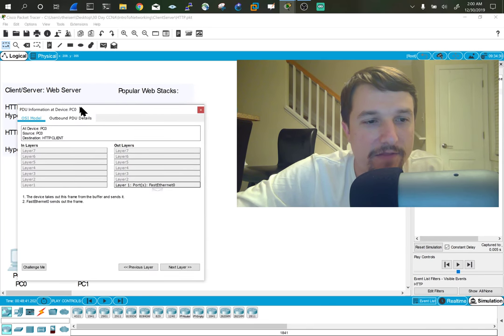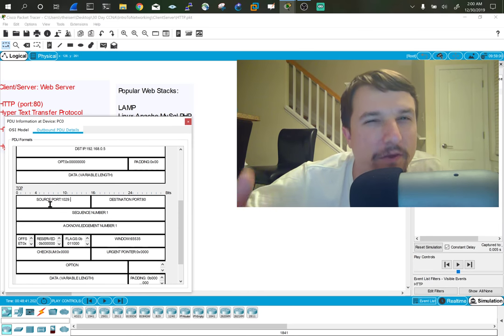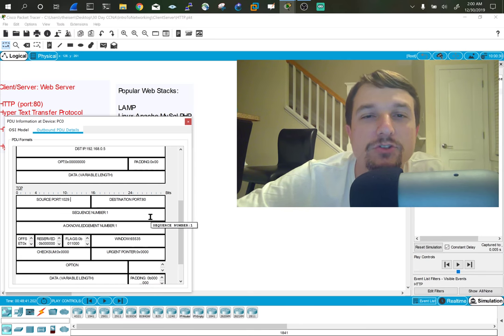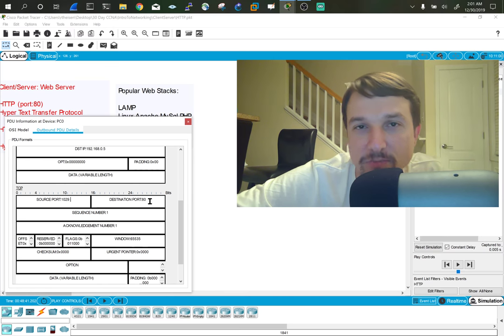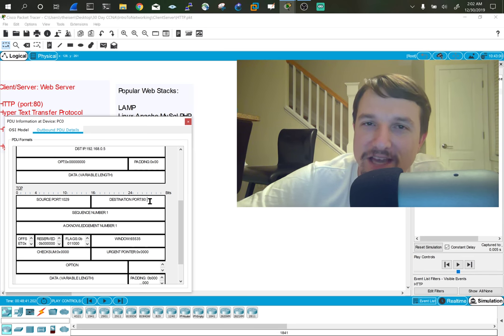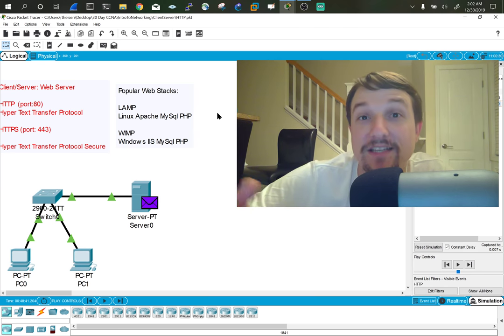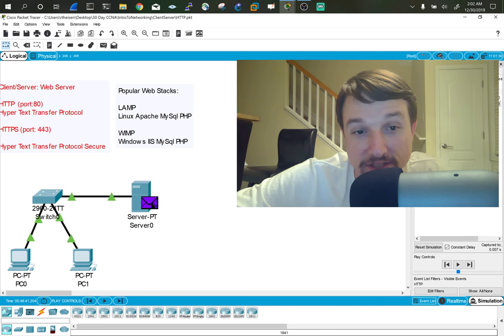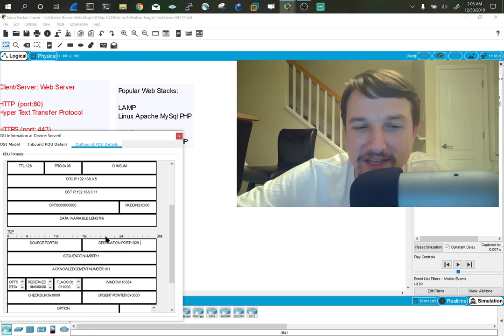Learn about the HTTP message structure using Cisco Packet Tracer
In this video we will get hands-on with understanding how a Web client and Web server communicate over a network using a Cisco Packet Tracer. This is a fundamental concept on Comptia's Net+ and Cisco's CCNA as well as necessary knowledge for entry level Network analyst and support job roles.

Concepts:

DNS
HTTP
HTML
Web Browsers
Web Servers
IP Addressing
Client/Server Relationships
PDU